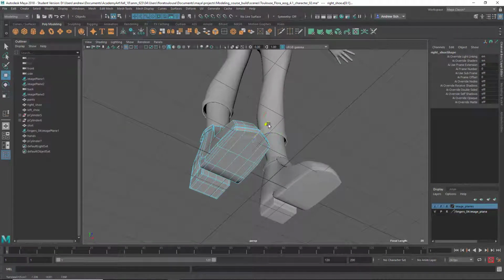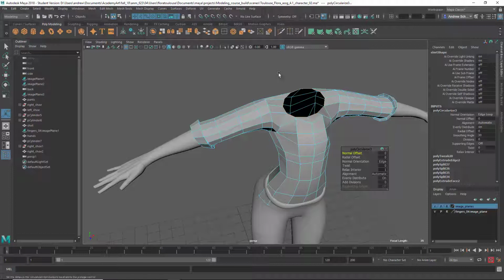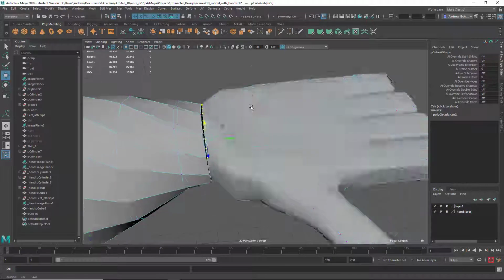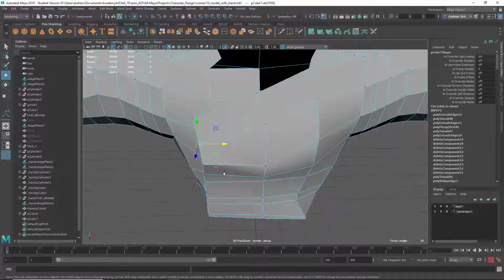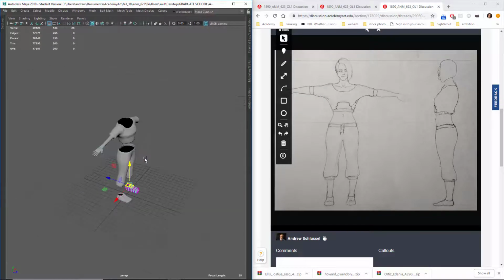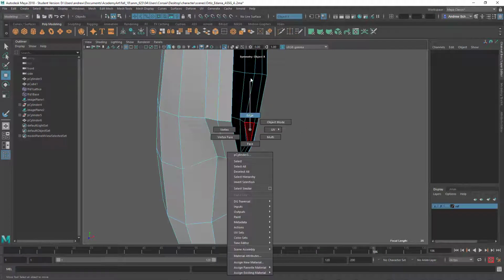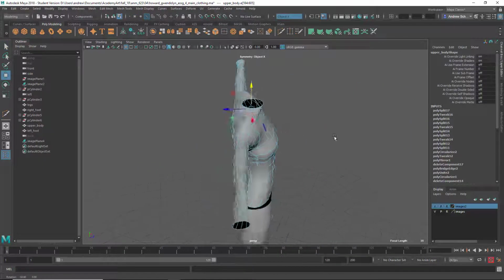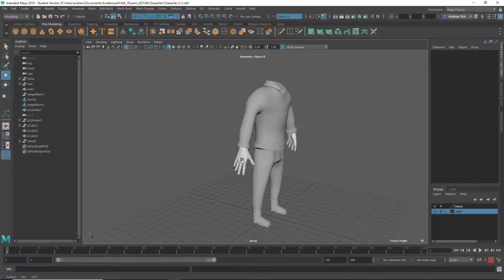fall 18 anm 623 04